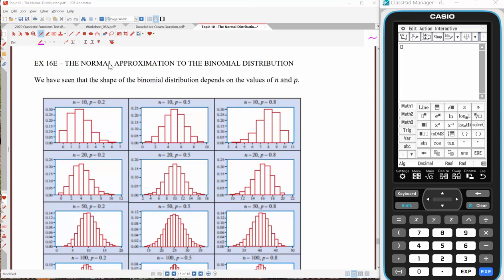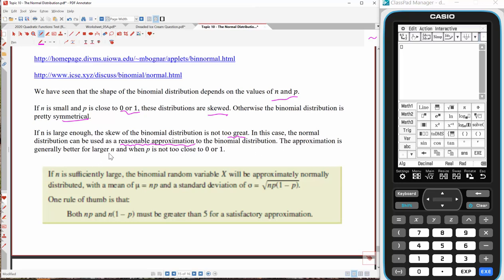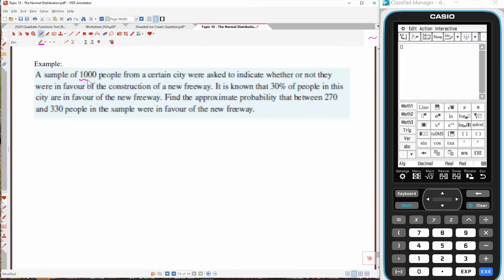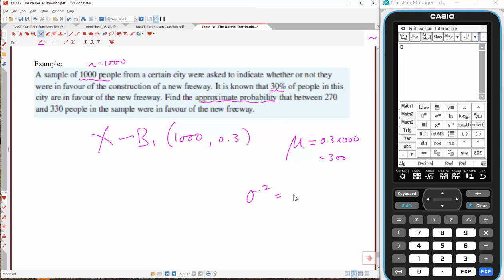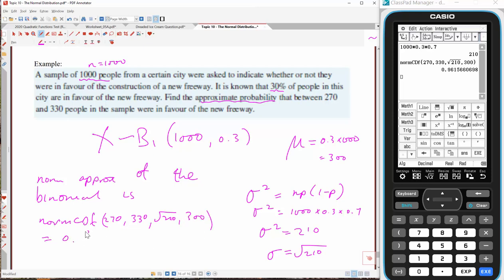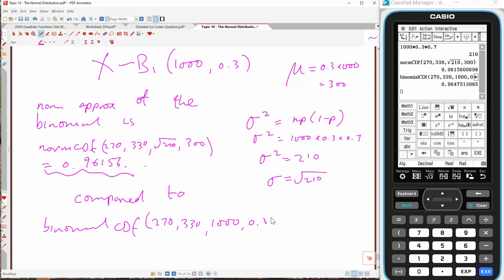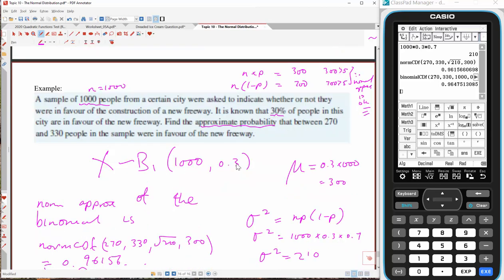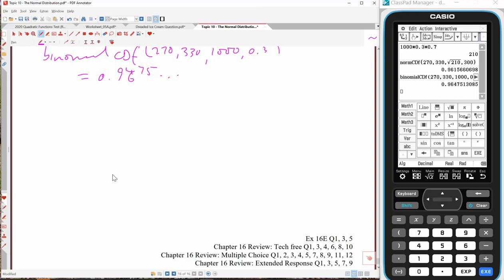Normal Approximation of the Binomial with Bonus Attempt to play Celebrate at the end